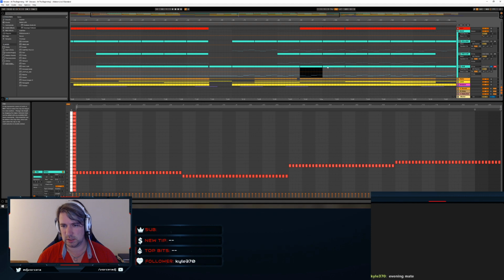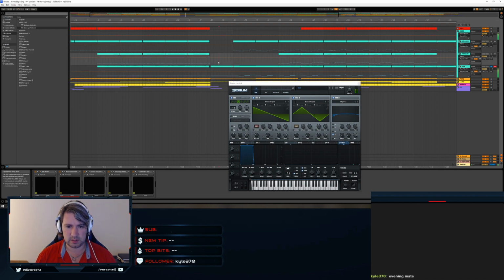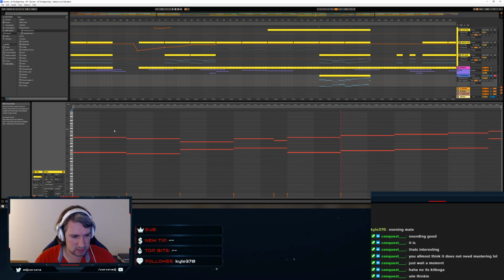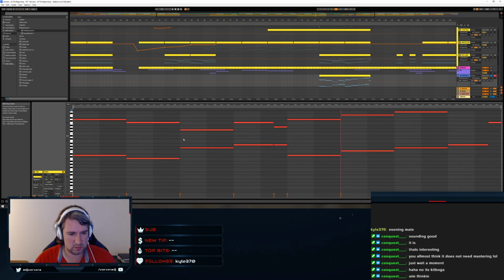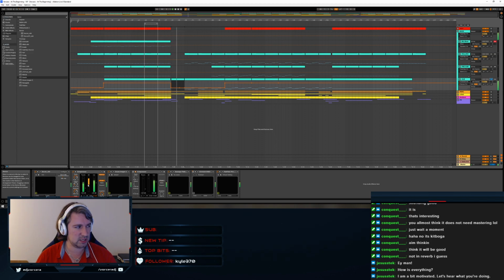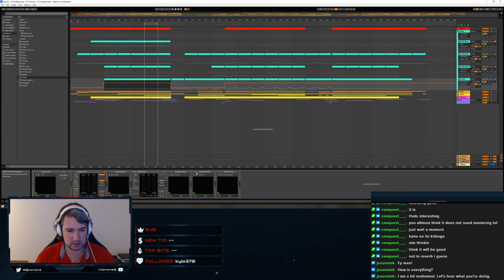Production Session - Producing my first progressive trance track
Hello all and welcome.
Here is a recording of production session that I had last night.

So what is happening?
I have been working on this project for a little while now and I want to try and make it just a bit better then the v8 version of the track.
There were some things I should have done better so yeah.

Join me while I work towards a new version of the track.
If you see anything that I could improve or something that I explain wrong OR you feel like you have tips and tricks for me, Don't leave the video but let me know in the comments.
I do this live so I can learn from you guys or you can learn from me :)

If you want to be there live when I stream go check out Twitch:

Cheers and see ya in the next video.